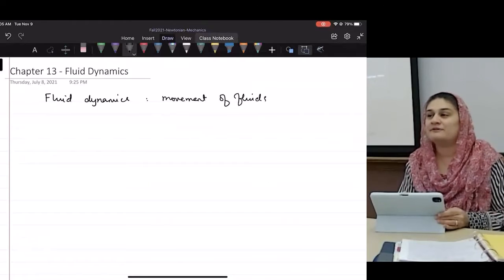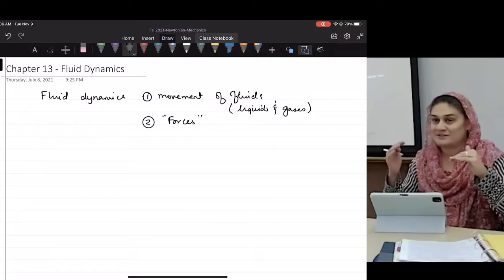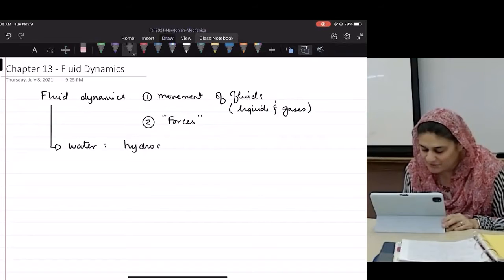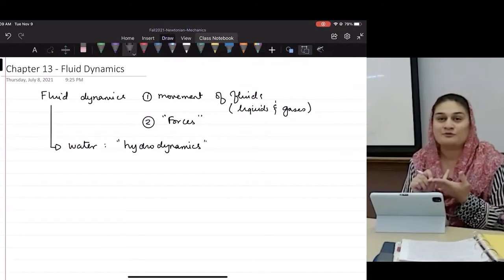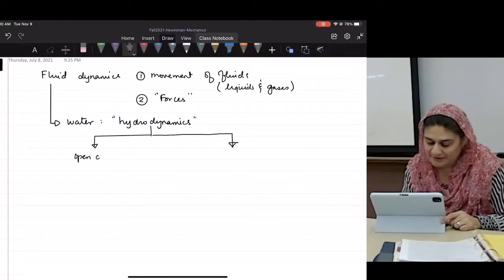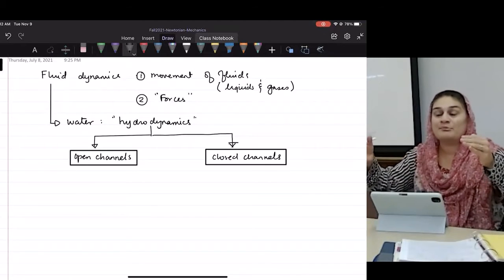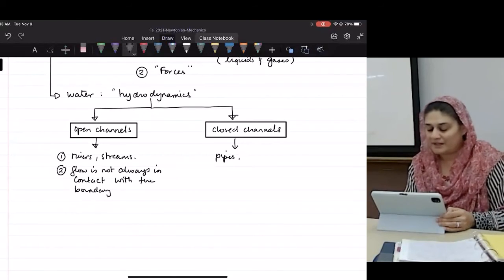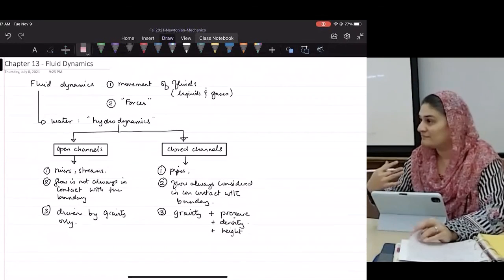13.1. Fluid dynamics - Introduction - Open and Closed channels